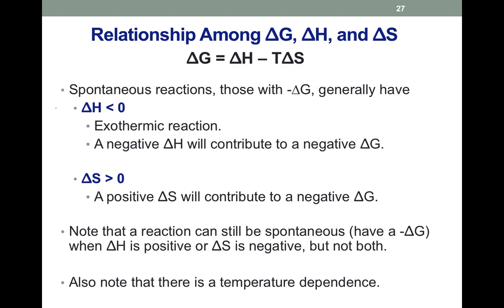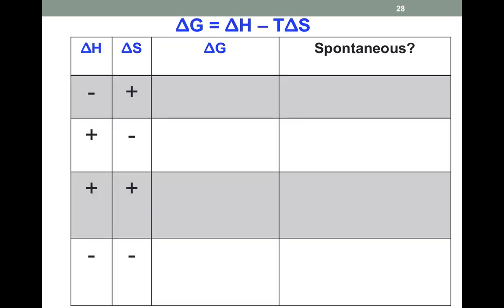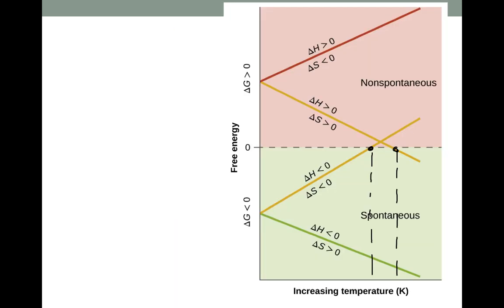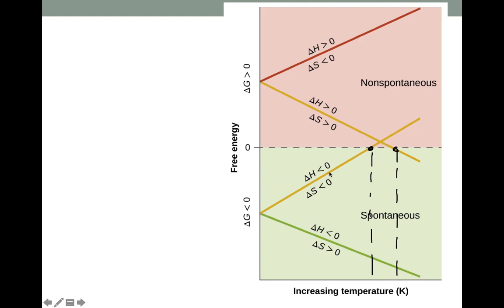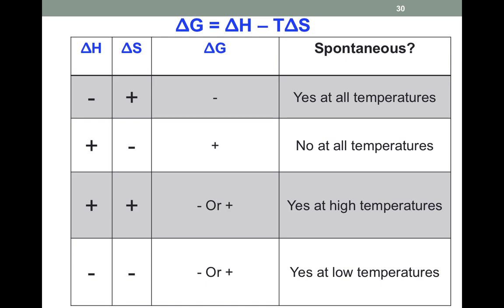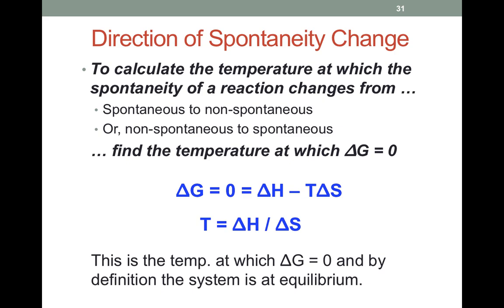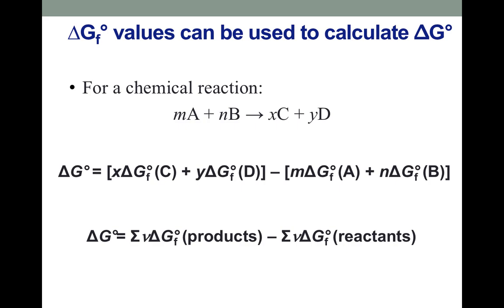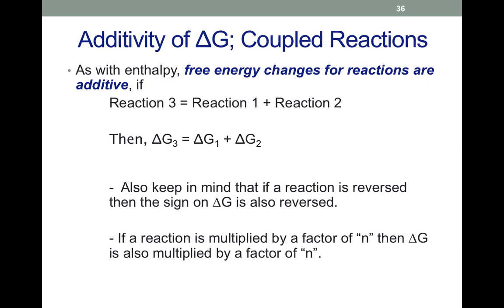Chapter 16 lecture part 2